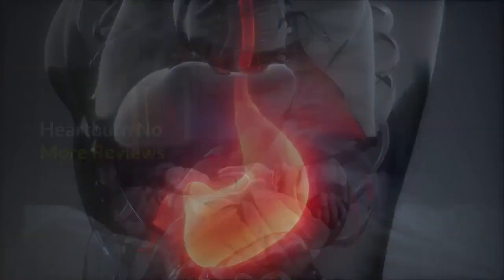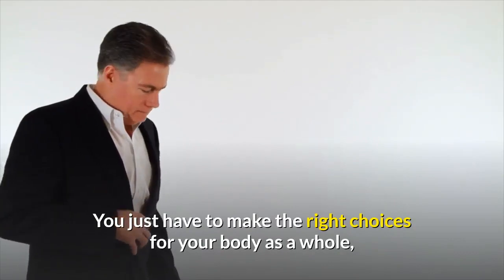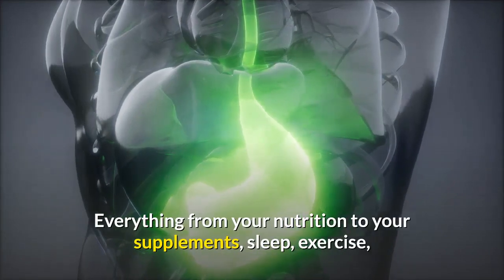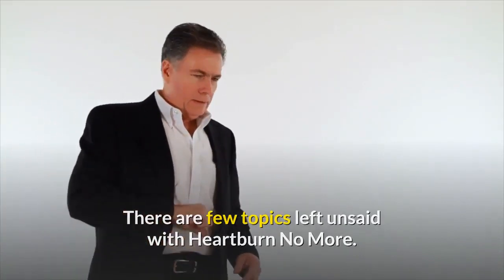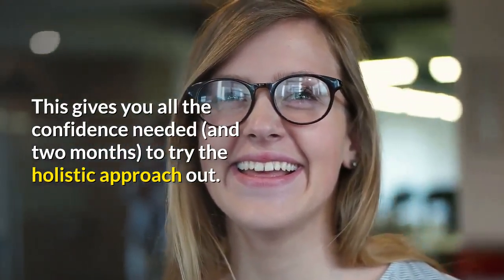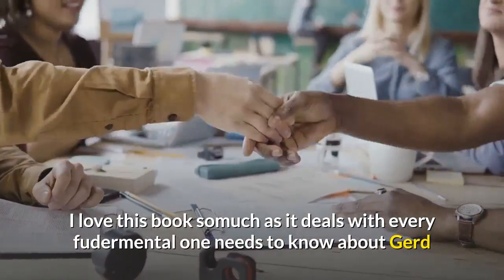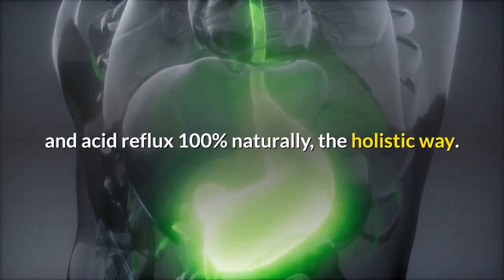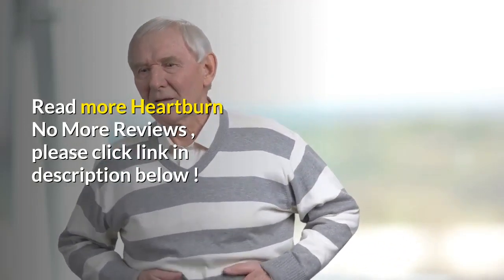Heartburn No More Reviews, remedies at home, symptoms, medicine, relief, remedies, help, cure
Heartburn No More Reviews, remedies at home, symptoms, medicine, relief, remedies, help, cure, treatment,care
Heartburn No More is an online program that teaches you a 100% natural and holistic solution to eliminating and curing acid reflux and heartburn for good, simply by making better choices for your health – physical, emotional and mental health. Not only can you put an end to constant burping, belching and discomfort right here, right now but you can even eliminate the risk of cancer, high blood pressure and Alzheimer’s because you don’t need prescription medications. And since there’s no need to take conventional medicines, you also don’t experience the long list of side effects that follow. You just have to make the right choices for your body as a whole, and that’s exactly what you’ll learn how to do with Heartburn No More.

WHAT IS THE HEARTBURN NO MORE PROGRAM ABOUT?

Holistic treatments are quickly rising in popularity, as they aim to provide healing that considers the whole person – mind, body, emotions and spirit. It’s a unique approach to health that is 100% natural, safe and effective. And you guessed it, Heartburn No More is a holistic program.

This unique system focuses on curing acid reflux and heartburn by tackling all factors, and not just the physical ones. Everything from your nutrition to your supplements, sleep, exercise, activity levels and more are addressed in Heartburn No More, allowing you to understand how a wide range of things affects your acid reflux and what to do to eliminate it.

I will elaborate on this in just a moment but for now, here’s a quick breakdown:

5-Step Approach to Eliminating Heartburn and Acid Reflux

Supplementation and Nutritional Guides

Quick Results Program

Valuable Information about Acid Reflux and Heartburn

The Risk Factors

Diagnosis Guidelines

ADVANTAGES OF THE PROGRAM

There are few topics left unsaid with Heartburn No More. What’s even better is that with every topic, you’re also provided with an abundance of information, steps, and tips that pertain to that specific subject and your acid reflux.

It’s also really great that the program is digital. This allows you to access the information and 5-step process whenever and wherever you go. So, if you’re dining out with friends and want to make sure you avoid ingredients that can trigger discomfort, you can pull out your phone and re-read the sections needed.

And of course, the 60 Day Money Back Guarantee is great! This gives you all the confidence needed (and two months) to try the holistic approach out.

heartburn causes,
heartburn remedies at home,
heartburn symptoms,
heartburn medicine,
heartburn relief,
heartburn when pregnant,
heartburn remedies,
heartburn natural remedy,
heartburn help,
heartburn cure,
heartburn medication,
heartburn treatment,
heartburn during pregnancy,
heartburn early pregnancy,
heartburn signs,
heartburn chest pain,
heartburn pain,
heartburn at night,
heartburn reasons,
heartburn back pain,
heartburn meme,
heartburn film